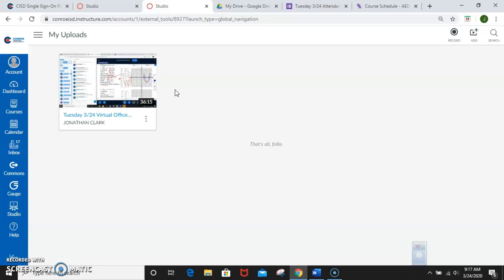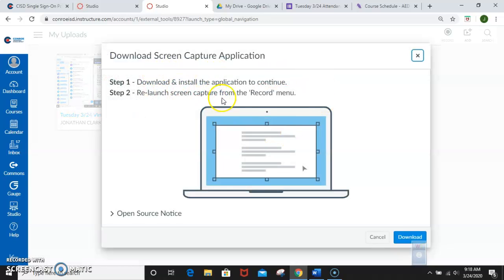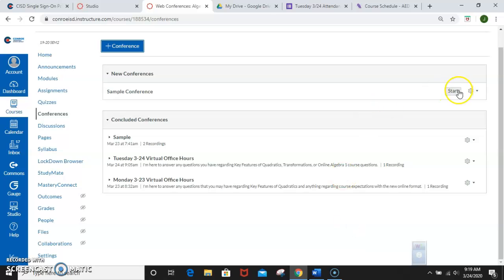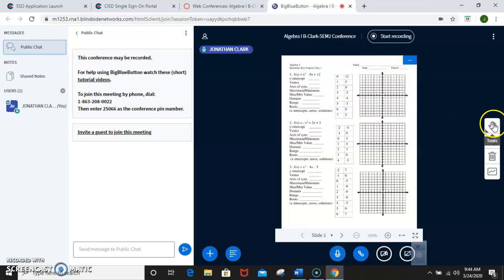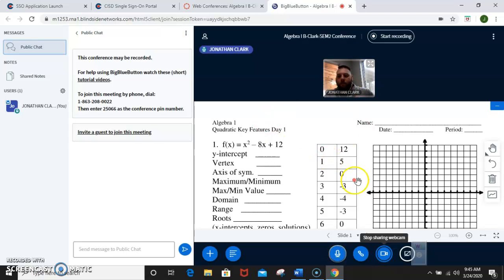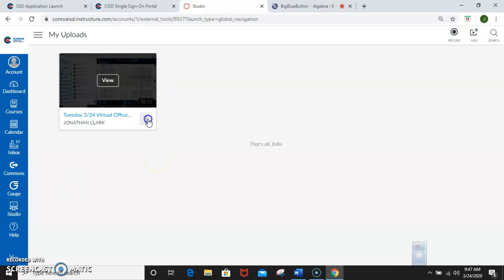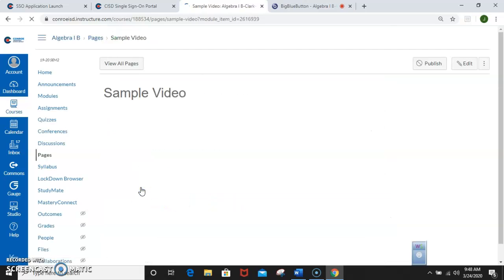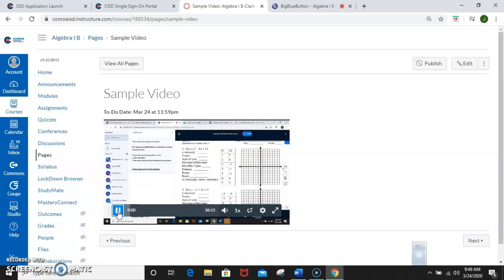Creating Big Blue Button Videos with Screencastomatic